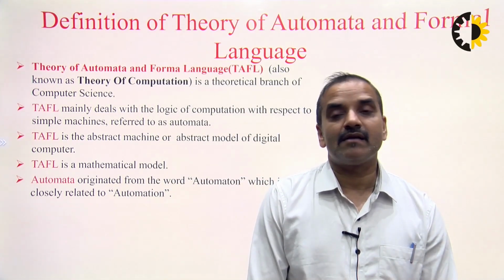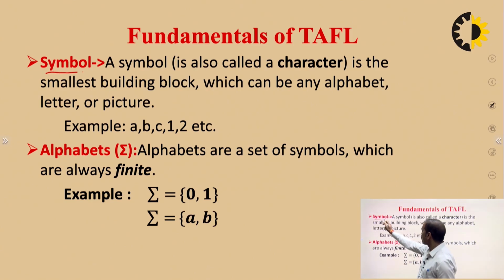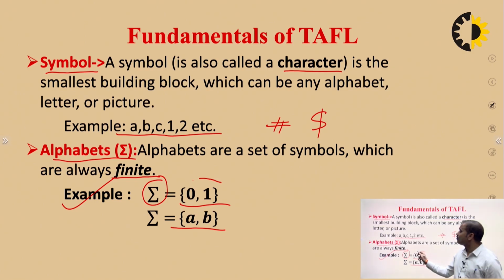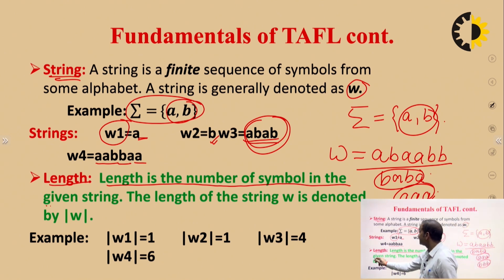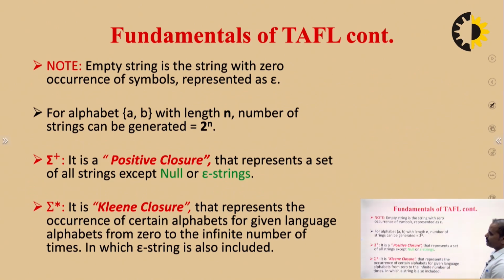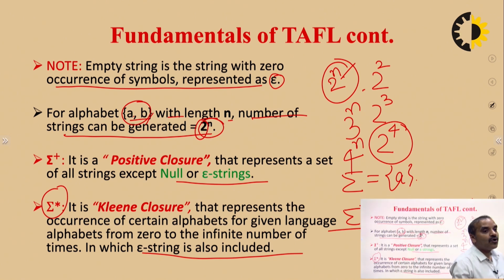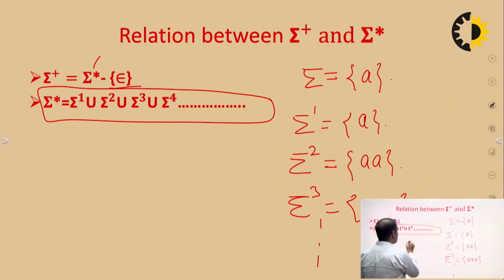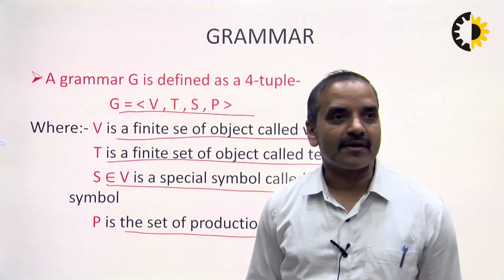INTRODUCTION TO THEORY OF AUTOMATA AND FORMAL LANGUAGE | TAFL | LECTURE 01 BY MR. SHARMA JI | AKGEC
Introduction to Theory of Automata and Formal Languages (TOAFL) | Lecture 01 | AKGEC

Welcome to Lecture 01 of Theory of Automata and Formal Languages (TOAFL) by Mr. Sharma Ji from Ajay Kumar Garg Engineering College (AKGEC).

This lecture introduces the fundamentals of Theory of Automata and Formal Languages, a core Computer Science subject. You will learn the basics of automata theory, formal languages, alphabets, strings, grammars, and their importance in compiler design, artificial intelligence, and computer science.

📚 Topics Covered
Introduction to Theory of Automata
Formal Languages
Alphabet and Symbols
Strings
Operations on Strings
Language and Types of Languages
Grammar Basics
Finite Automata Overview
Applications of Automata
Compiler Design Basics
Theory of Computation Introduction
Regular Languages
🎯 This lecture is useful for:
B.Tech Students
AKTU Students
GATE Aspirants
NTA UGC NET Computer Science Aspirants